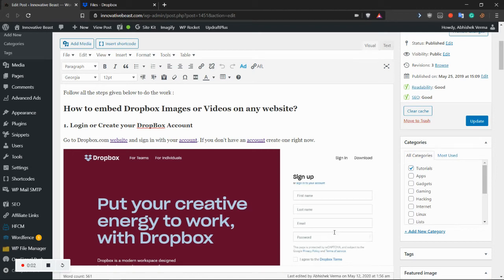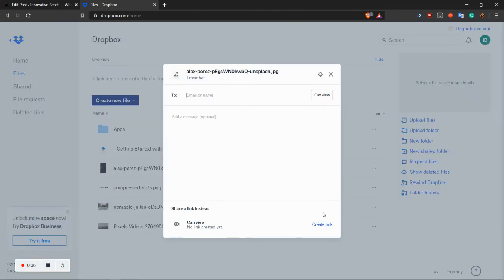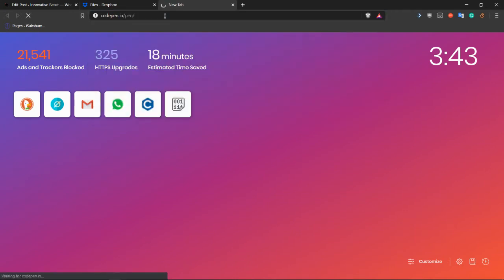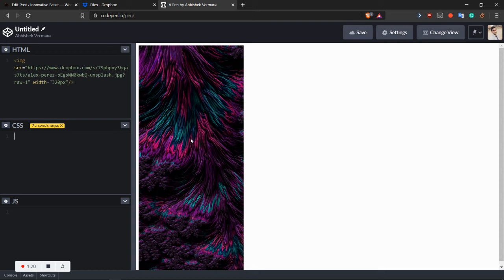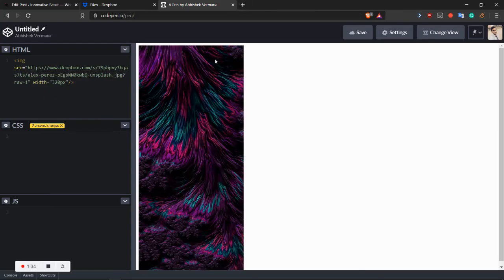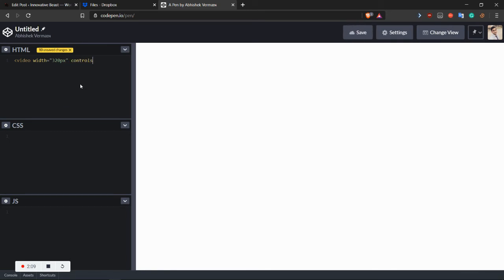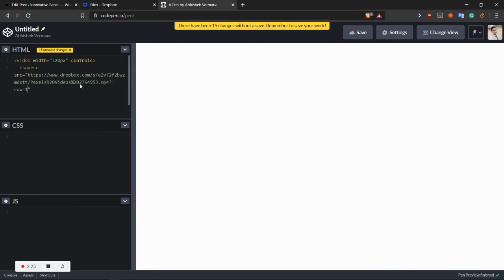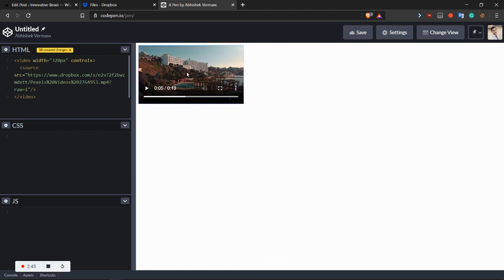How to Embed Dropbox Images or Videos in a Website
Dropbox is a Freemium file sharing and uploading service. It Is the biggest competitor to Google Drive. Dropbox provide 2GB of storage for free. In this tutorial we are explaining How to embed images or videos on a website.

Prequisities:
1. Have a DropBox account
2. A video or image uploaded to your account
Do's and Don'ts:
1. Do not use Dropbox for hosting huge files
2. Always keep a regular check of videos and images hosted on Dropbox
3. Never share Explicit content